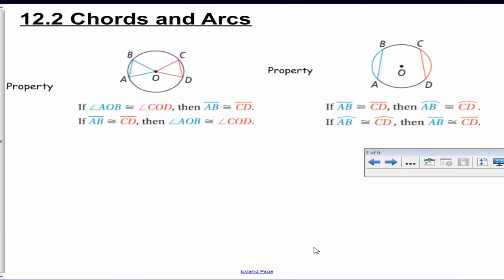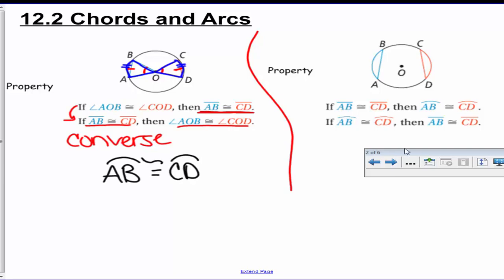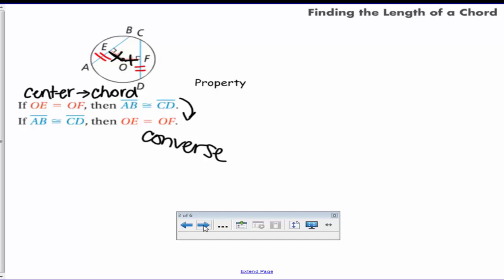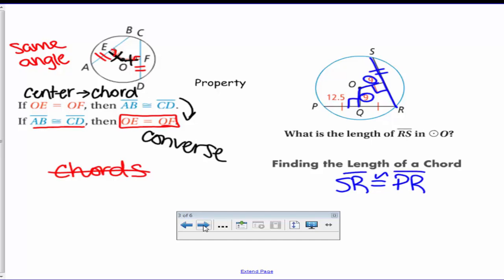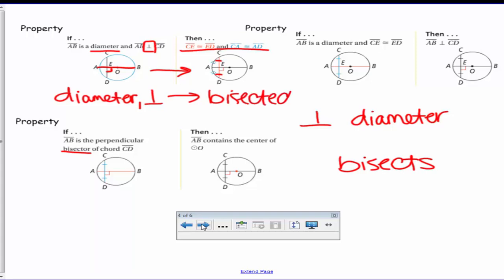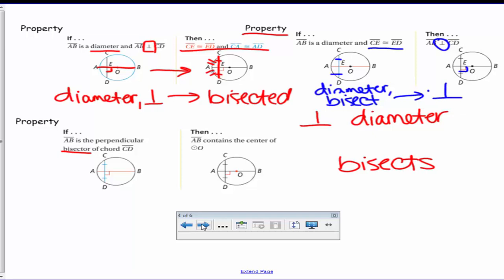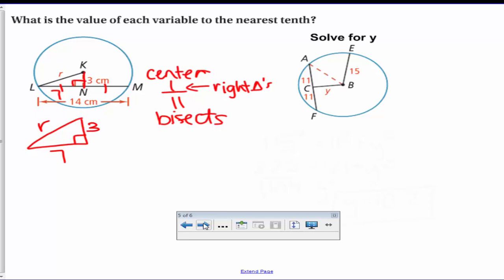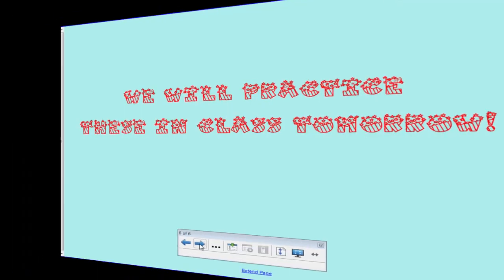12 2 Chords